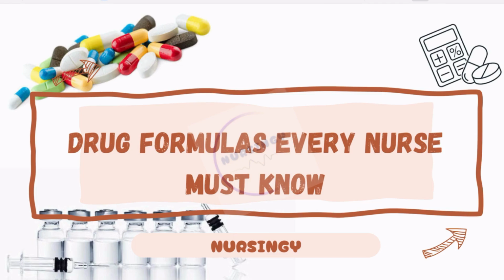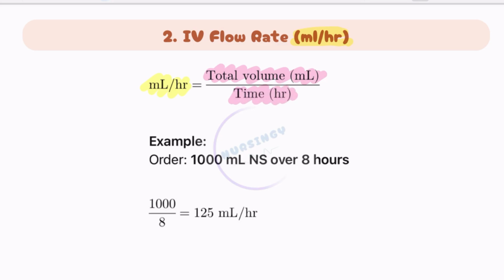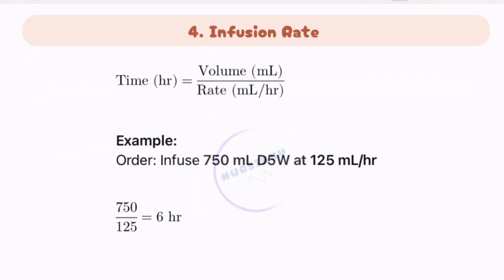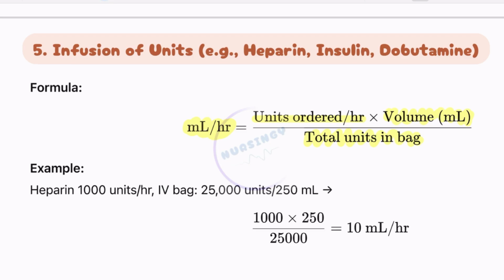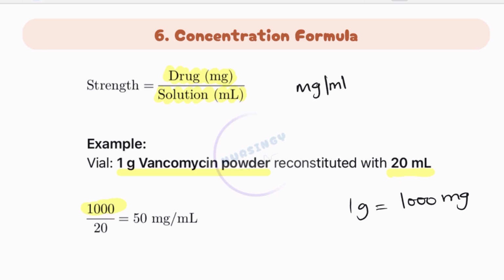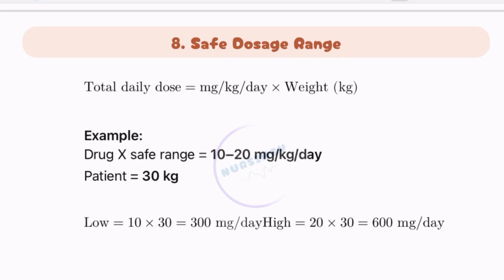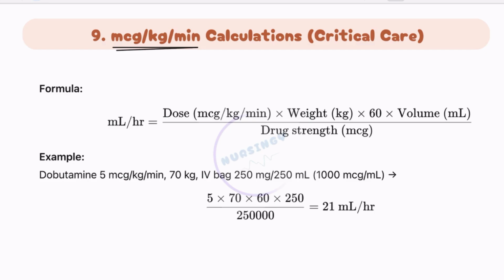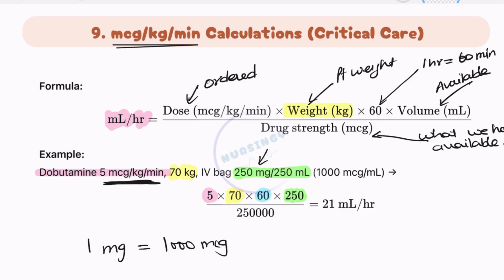Medication Calculation make Easy - Drug formula every nurse must knows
🎓 Welcome to Nursingy – Your Ultimate NCLEX Prep Destination! 🩺

Are you a nursing student or graduate ready to conquer the NCLEX-RN or NCLEX-PN? You're in the right place!

At Nursingy, we break down everything you need to pass the NCLEX with confidence — from high-yield content reviews and practice questions to test-taking strategies and real-time rationales.

📌 What you’ll find here:

🔍 Detailed NCLEX-style practice questions & answers

🧠 Memory hacks and mnemonics

💡 Must-know tips for test day success

🎥 Easy-to-understand video tutorials

📚 Comprehensive study guides and exam reviews

Whether you're preparing for the Next Gen NCLEX (NGN) or brushing up on key nursing concepts, we’re here to help you study smarter and pass faster.